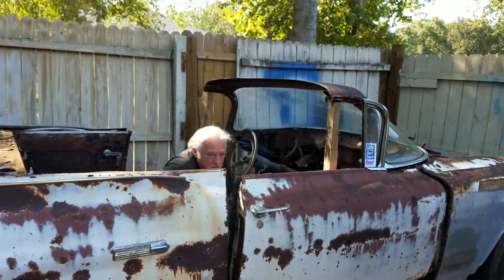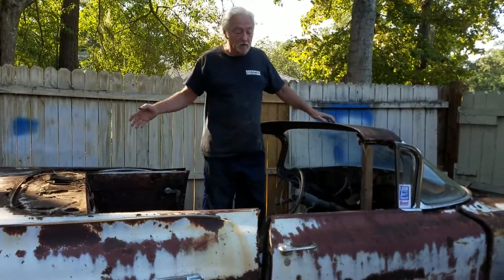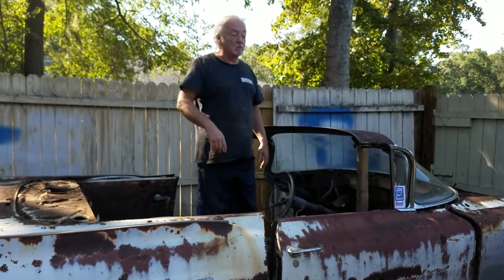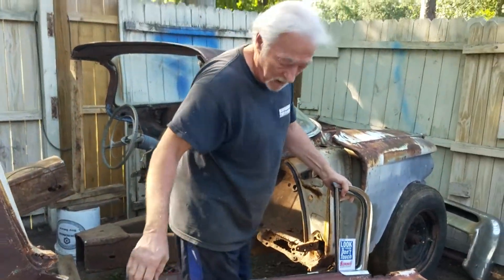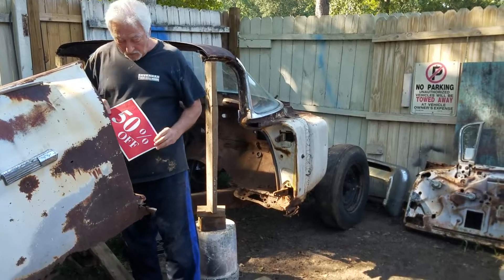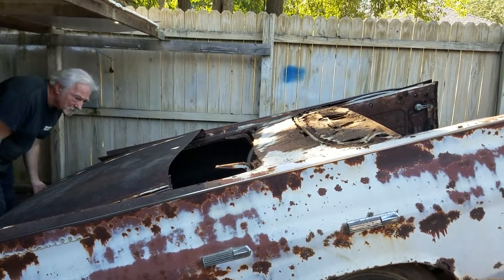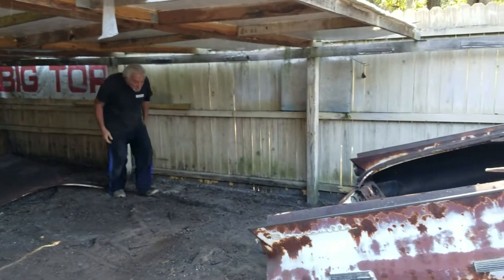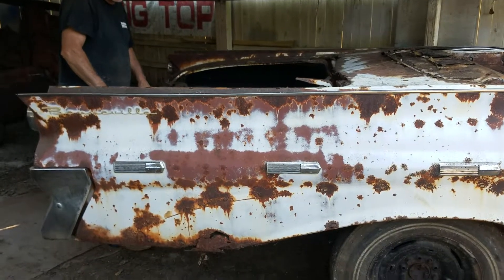1959 pontiac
Cutting a 59 Pontiac in half with a Harbor Freight.